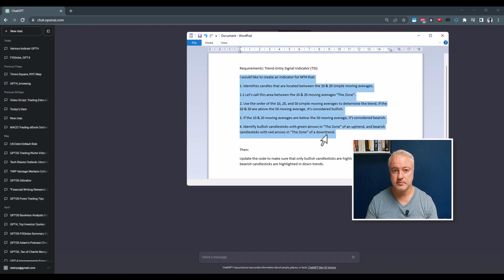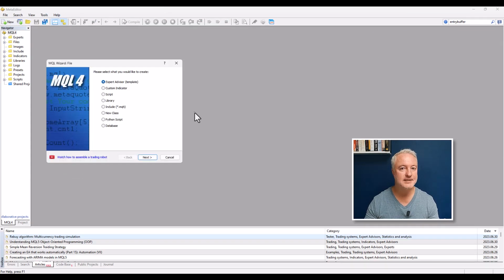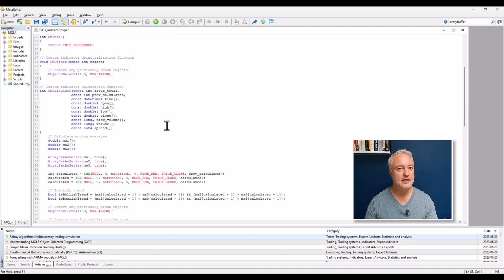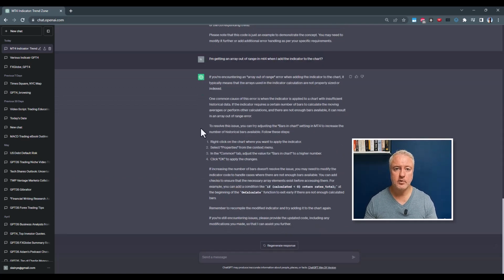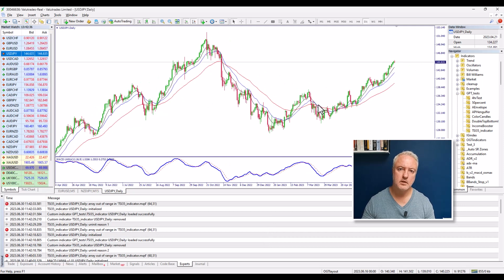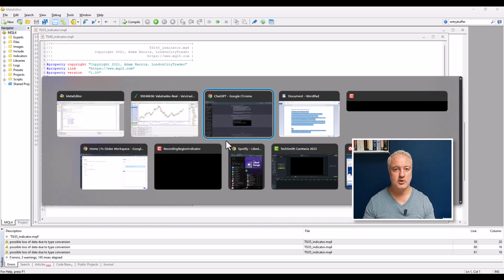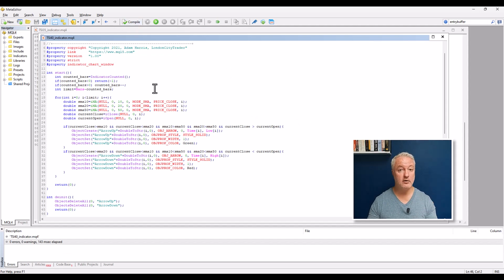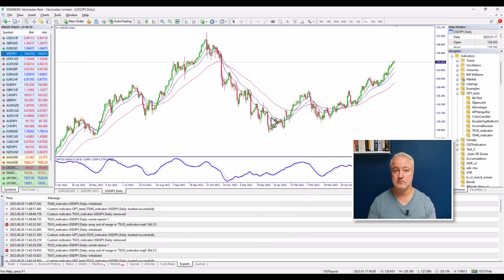Update! GPT 3.5 VS GPT 4.0 creating an indicator for MT4, 30 June 2023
Can GPT create reliable code for MT4 indicators? Let's find out together in this realtime experiment.
I tested GPT3.5 against GPT4.0 to check for compilation errors and the overall ease of use.

Here's the GPT inputs:

I would like to create an indicator for MT4 that:
1. Identifies candles that are located between the 10 & 20 simple moving averages.
1.1 Let's call this area between the 10 & 20 moving averages "The Zone".
2. Use the order of the 10, 20, and 50 simple moving averages to determine the trend. If the 10 & 20 are above the 50 moving average, it's considered bullish.
3. If the 10 & 20 moving averages are below the 50 moving average, it's considered bearish.
4. Identify bullish candlesticks with green arrows in "The Zone" of an uptrend, and bearish candlesticks with red arrows in "The Zone" of a downtrend.

Then:
Update the code to make sure that only bullish candlesticks are highlighted in up trends, and bearish candlesticks are highlighted in down trends.

Turns out YouTube won't allow be to put certain characters here, so I'll paste it as the first comment on this video.

Corporate Analysis Clients include:
ICE Exchange, CME Group, NADEX, TradeStation, IG Index, CMC Markets, ADSS, OANDA, RJO Futures, ForexLive, Gain Capital, City Index, and Vantage.

Proudly associated with:
Corporate Premium Content:

All information that is provided by Adam Harris is for educational/discourse purposes only.
Investing in financial markets is risky and it is possible to lose money. It is recommended that you seek a professional licensed financial advisor prior to implementing any investment program or financial plan. Adam Harris and his employees, directors, presenters, contributors and representatives do not guarantee any results or investment returns based on the training and information that you receive. You acknowledge that Adam Harris and his employees and representatives have not promised you in any manner whatsoever that you will earn a profit from your personal investments or decisions based on the training and education provided.
By accessing this presentation you hereby generally release Adam Harris and his employees and representatives from any liability whatsoever related to your related experiences.